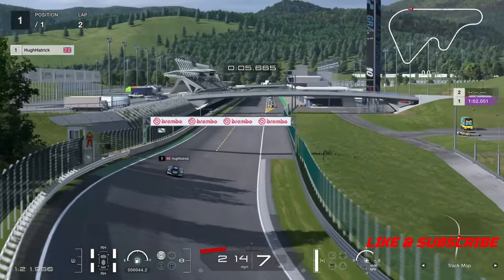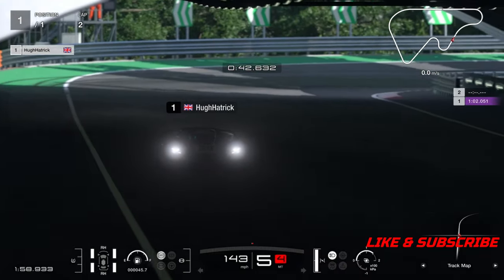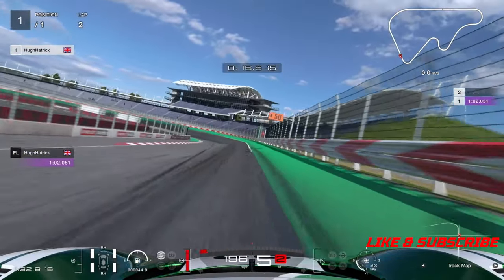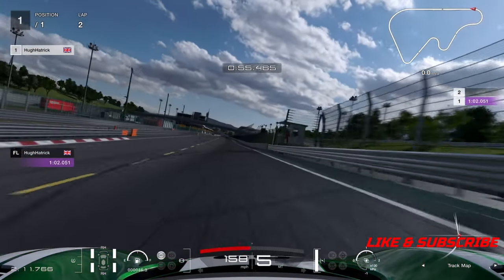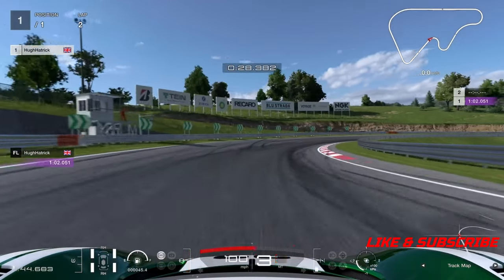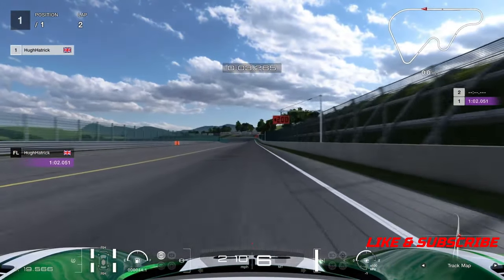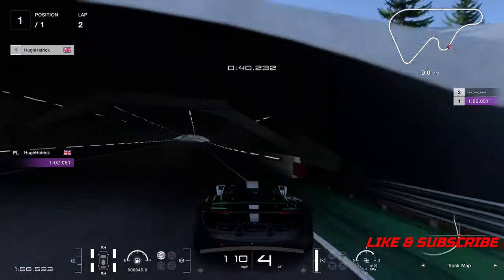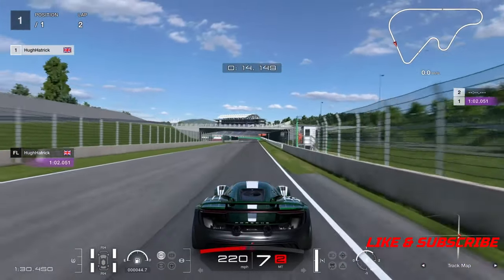GET GOLD AT GRAND VALLEY -- PORSCHE 917 -- GT7 TIME TRIAL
I've managed to get gold at this week's new time trial.  Let me show you how to do it and no doubt, you'll be faster than me in no time!

The bus picture is from my book, "The trouble with Trevor".

Drive fast but drive your bus on racing hards!!

Hugh